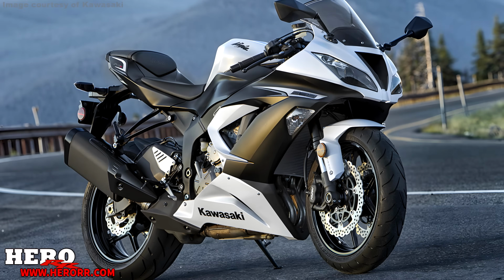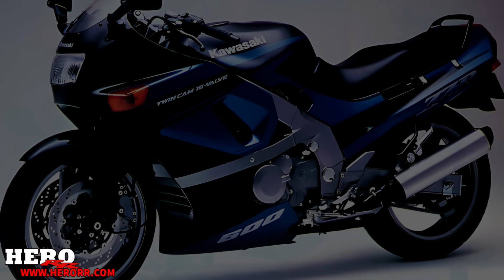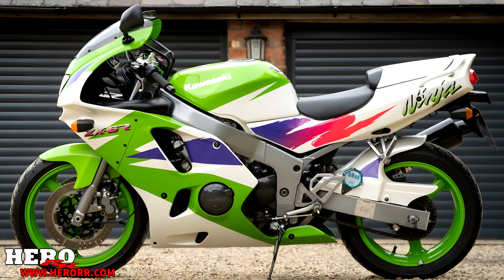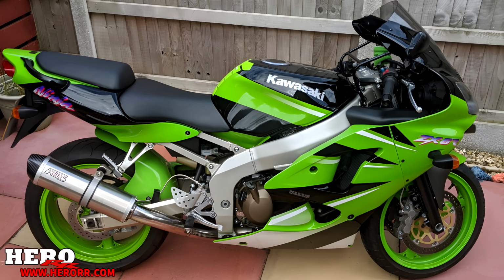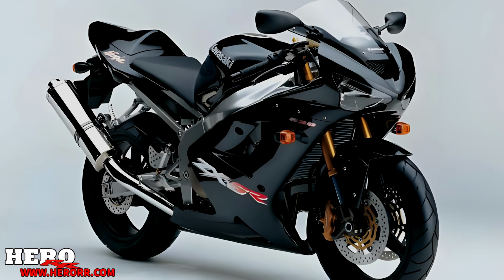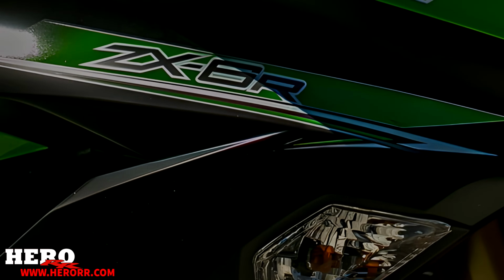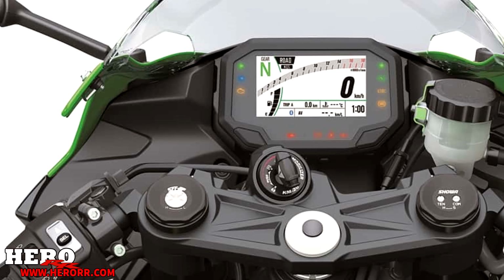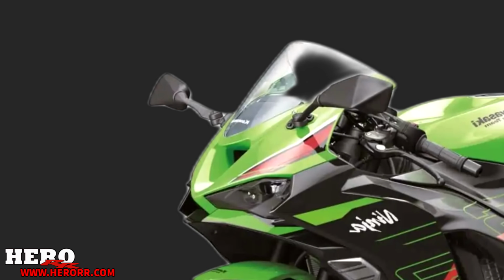History of the Kawasaki Ninja ZX-6R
- (all my gear and equipment)

My Motorcycles:
2008 Honda CBR600RR
2006 Honda RC51
2003 Honda VFR 800
2003 CBR 954RR
2012 Kawasaki ZX14R
2014 KTM 125 SX
1980 Honda Z50

-Casual talk over on instagram or facebook @theherorr